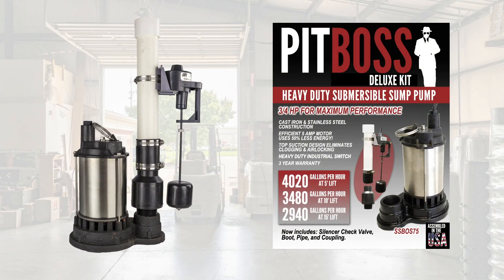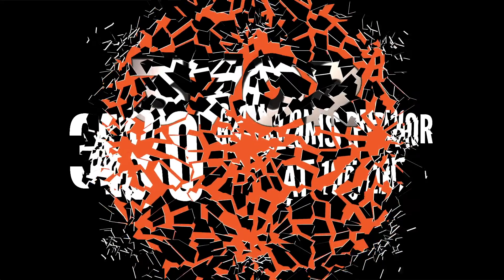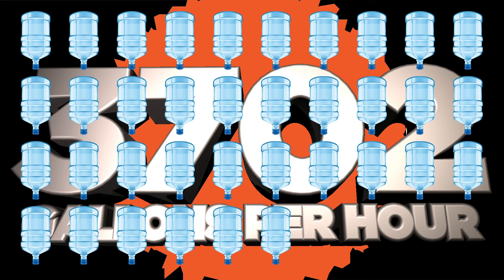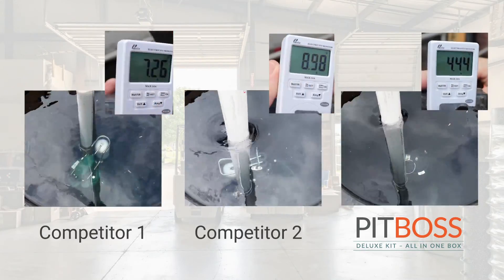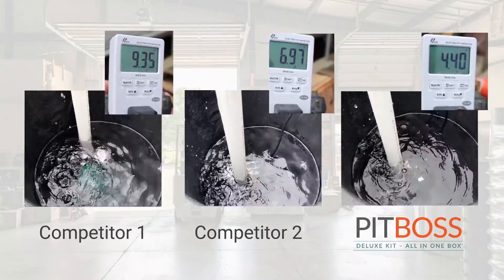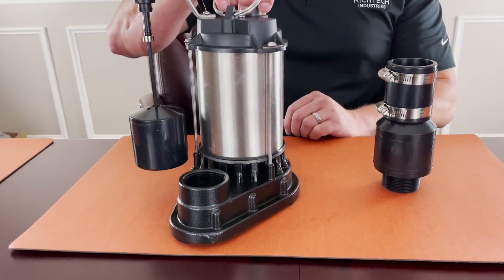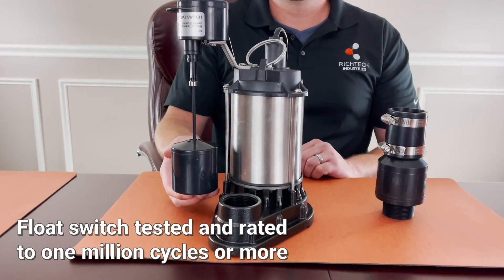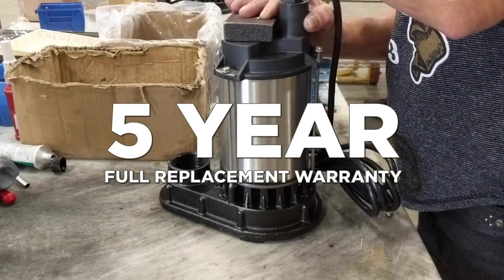PitBoss 3/4 Horsepower Sump Pump Comparison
At Richtech Industries we strive to under-promise and over-deliver in everything we do. Take our PitBoss 3/4 horsepower sump pump for example...when we brought this pump to market 6 years ago, we underrated its pumping capacity and advertised it pumping 3480 gallons per hour at a 10' lift.

In reality, the PitBoss Stainless Steel smashes that amount – pumping 3702 gallons per hour... that's over 200 more gallons per hour at 10'.

Here it is pumping out 30 gallons of water alongside two competitive pumps. Take note of the amp draw in the upper right corner. Not only is the PitBoss powerful, it uses less than 5 amps with each cycle, which is around half the energy consumed by its competitors.

In addition to outstanding performance, the PitBoss 3/4 Stainless Steel features top suction design that eliminates air locking, a longer, straighter fiberglass rod for consistent activation, a float switch tested and rated to one million cycles or more, it's not sold online or in stores, and includes a 5 year full replacement warranty.

Give us a call or go online today to learn more about our complete line of products for waterproofing professionals.